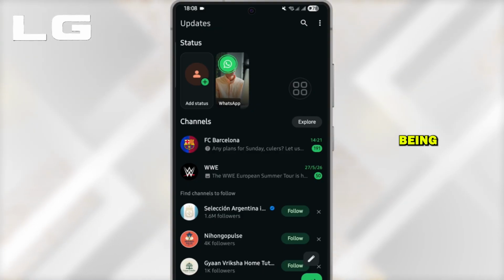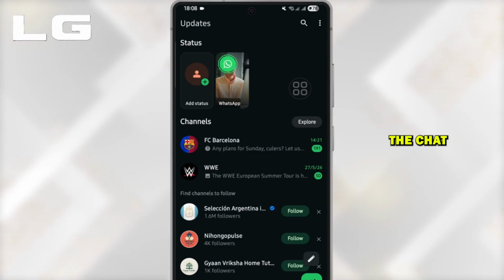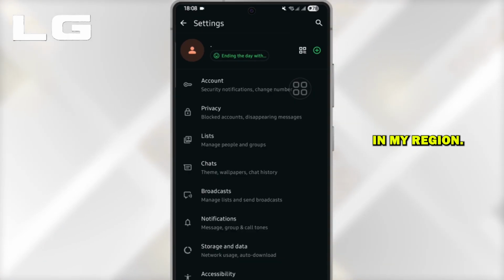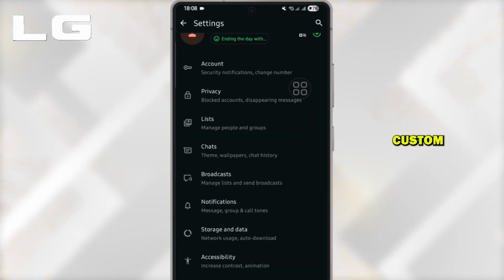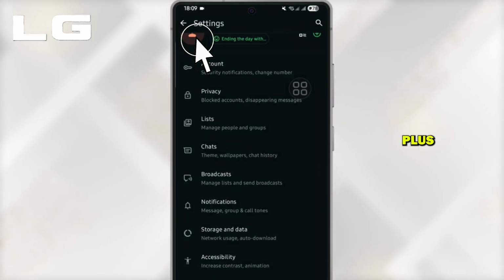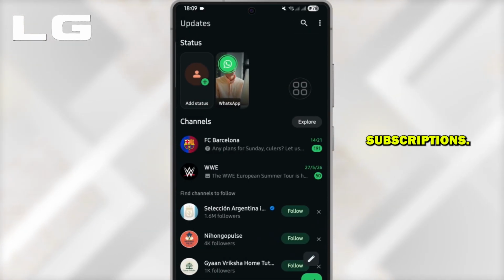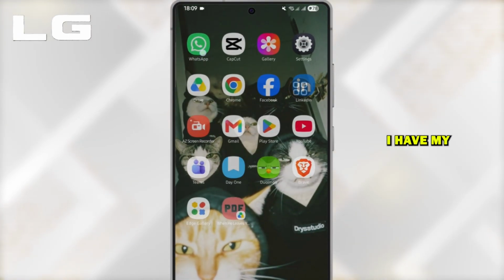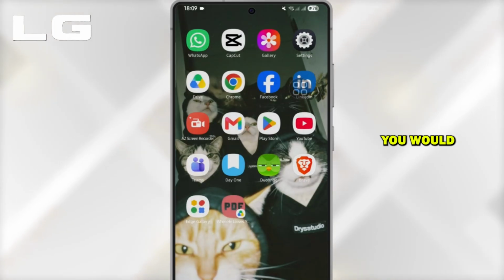How to Use WhatsApp Plus Features (2026)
Want to explore WhatsApp Plus features? In this tutorial, I will explain the available customization options, messaging tools, and settings commonly associated with WhatsApp Plus.

00:00 – Introduction
00:05 – How to Use WhatsApp Plus Features Step-by-Step